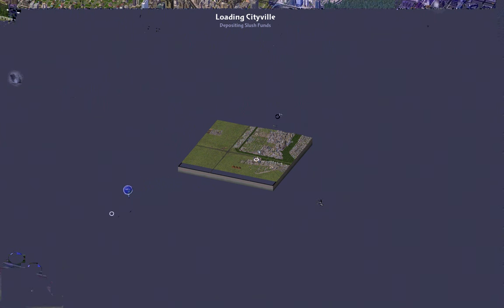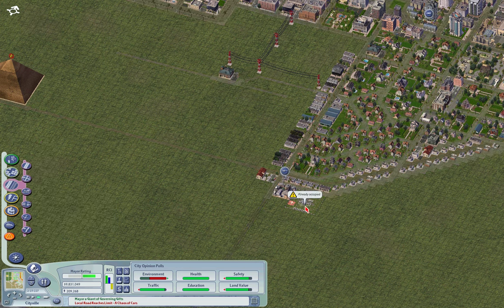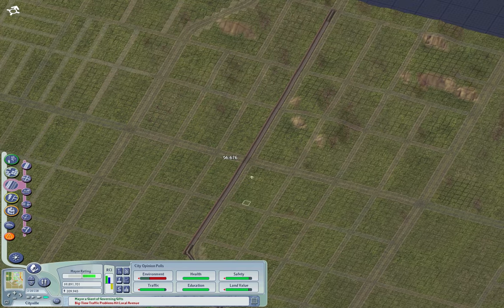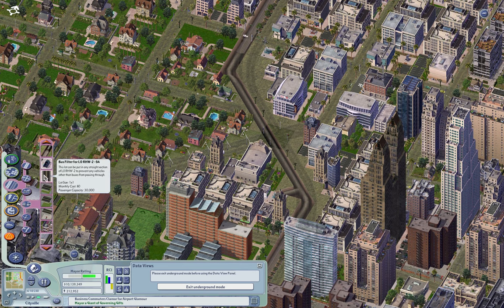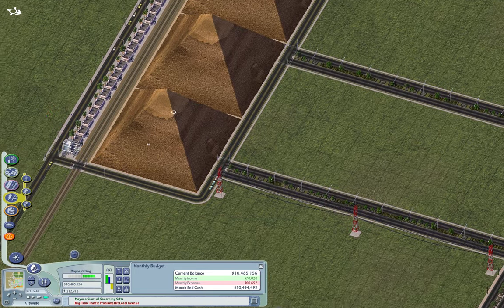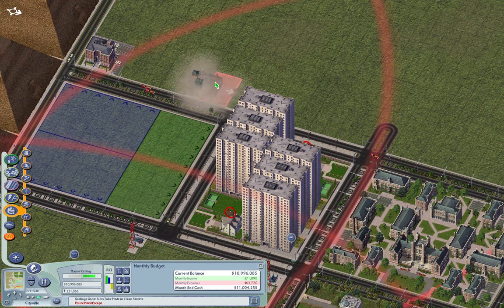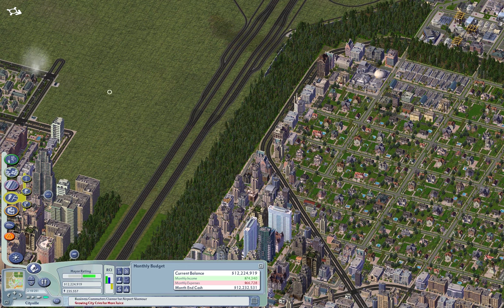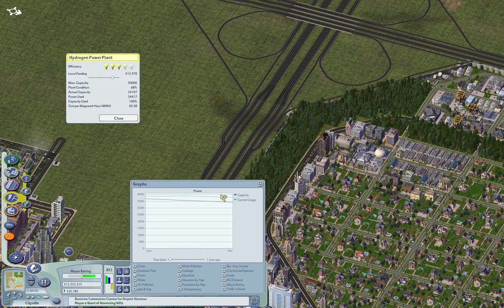SimCity 4: Cityville Part 014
Here's part 14 of my SimCity 4 city construction project.